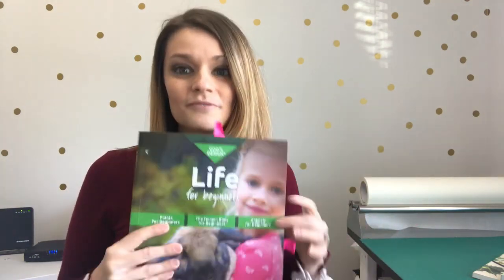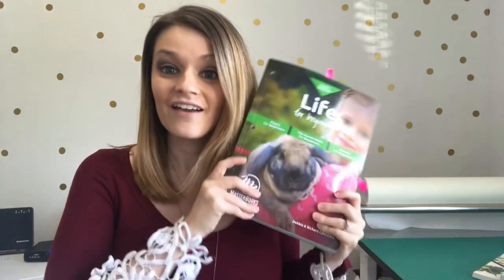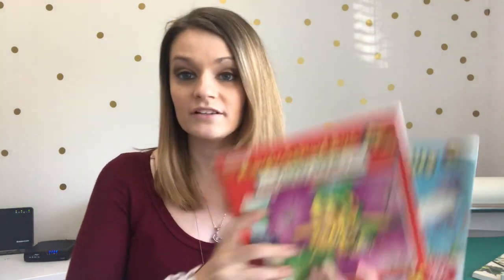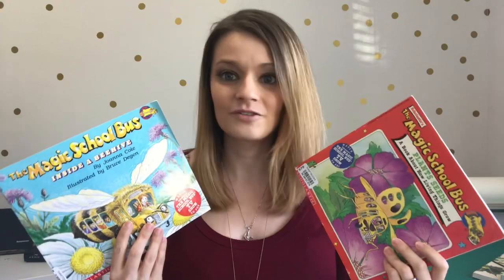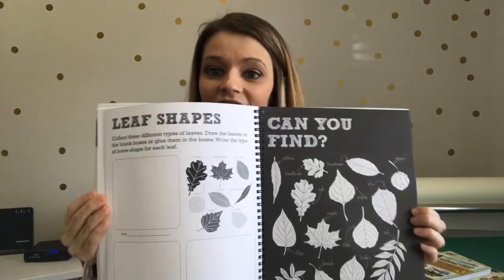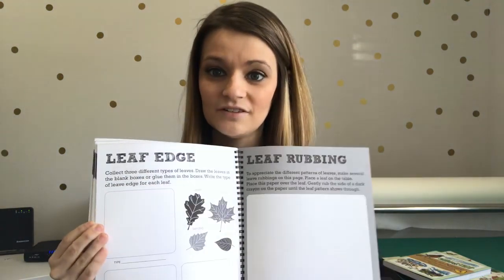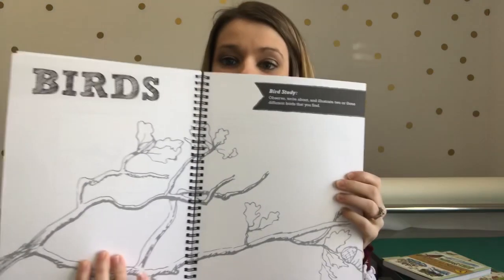Master Books Science - Life for Beginners | Coordinating Enrichment Activities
Master Books "Life for Beginners" is broken up into 3 sections; plants, human body, and animals. Today, I'll take you through the activities we used to enrich our learning experience with the plan portion of the curriculum. homeschooling can be fun and meaningful with great enrichment activities that leave a lasting impression on you and and your children.

Materials Used:
-Favorite Poems Old and New
-Magic School Bus Books: Thriftbooks.com
-Drawn to Nature
-Keeping a Nature Journal
-Insect Morning Basket Video

Are you a WAHM or a business owner, too? Grab this free masterclass that put me to the top of Etsy and turned my hobby into a full time (at home) career!
I'll only link things I use and love myself. Thank you for your support! This comes at no extra cost to you. Thank you for your support!